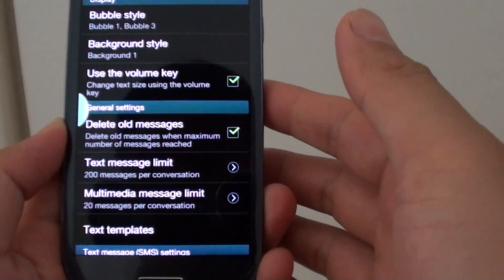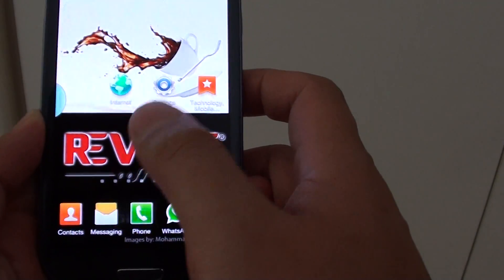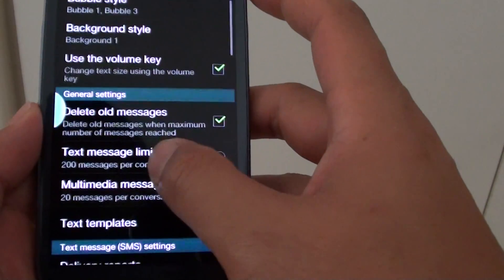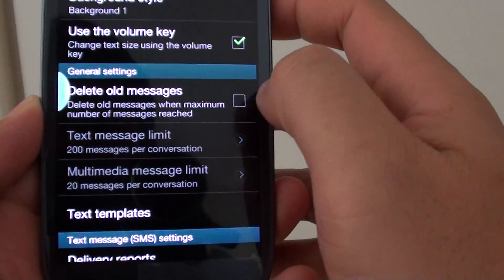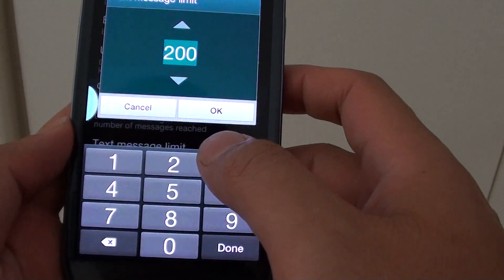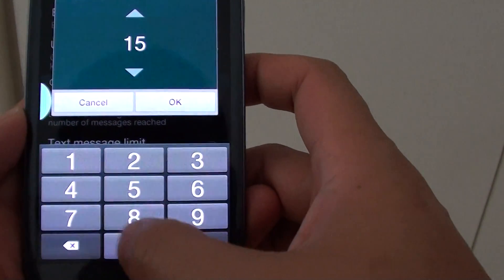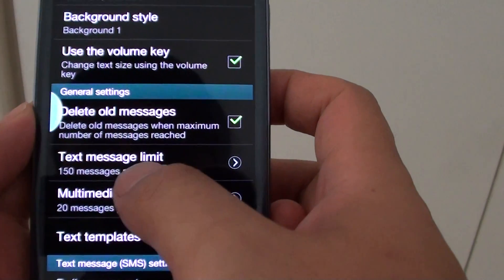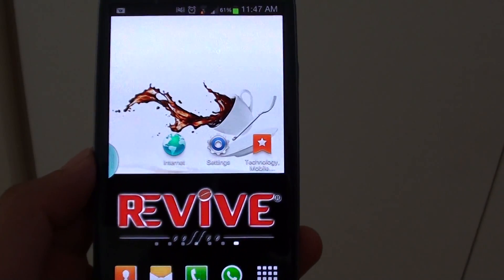Samsung Galaxy S3: How to Change the Text Message Limit for Deletion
Learn how to change the text message limit before it gets deleted from the Samsung Galaxy S3.